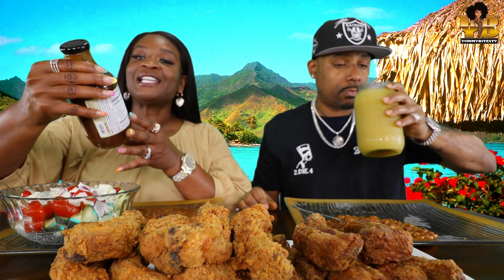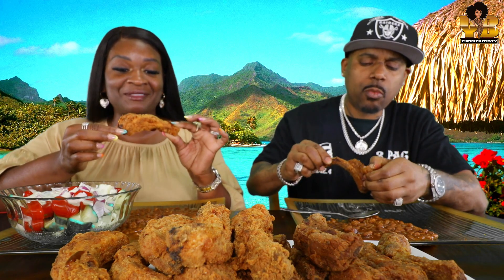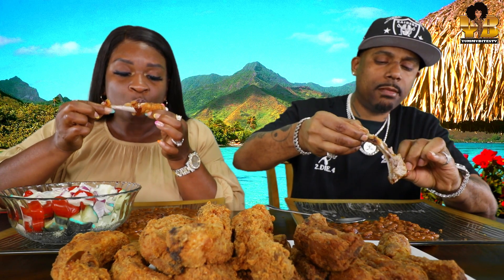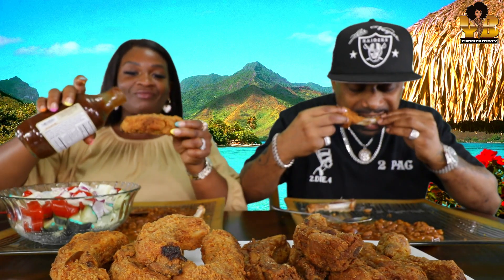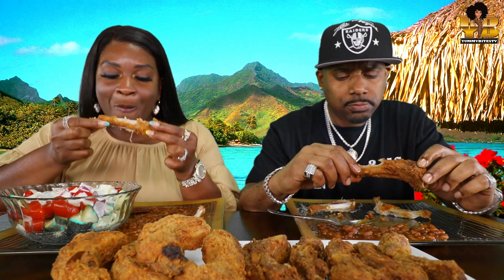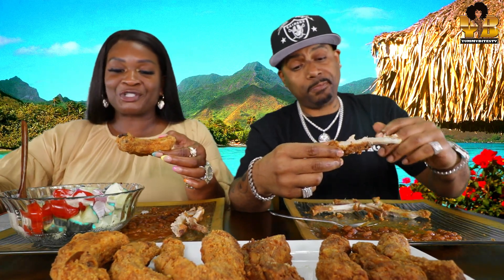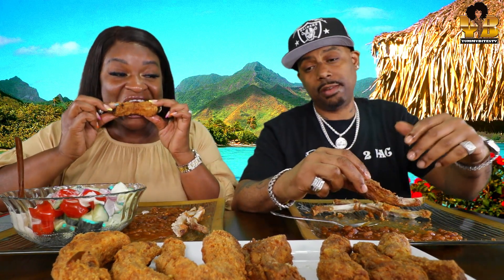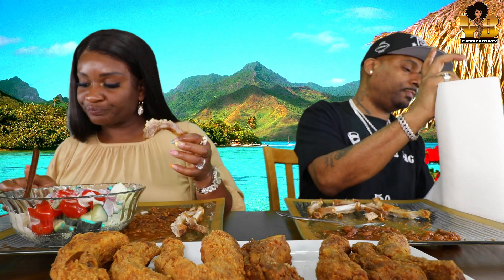KIRK FRANKLINS SON CURRENTLY BEING HELD IN JAIL WITH NO BOND! HOMEMADE DEEP FRIED STICKY RIBS!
SEND ME STUFF:

YUMMYBITESTV